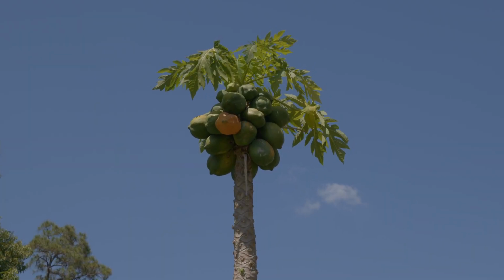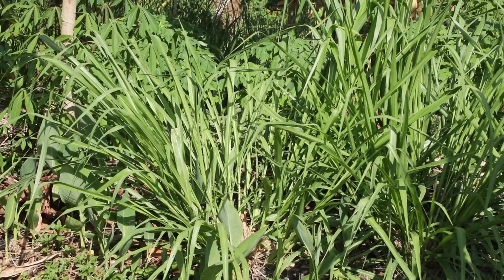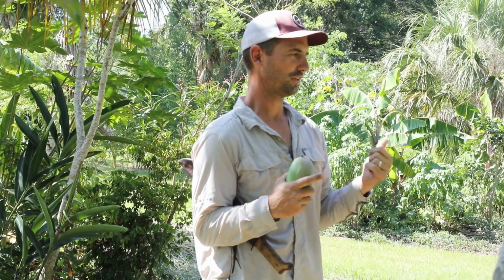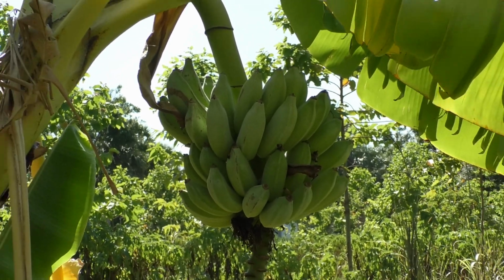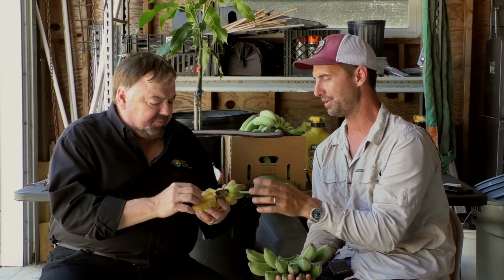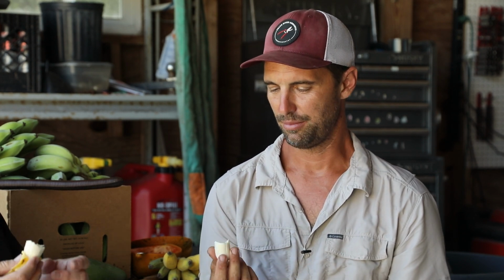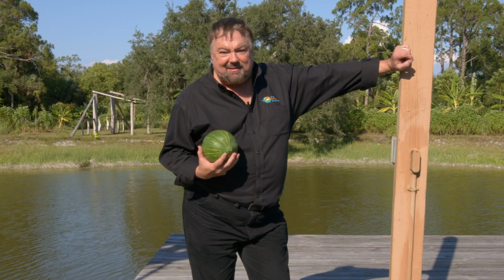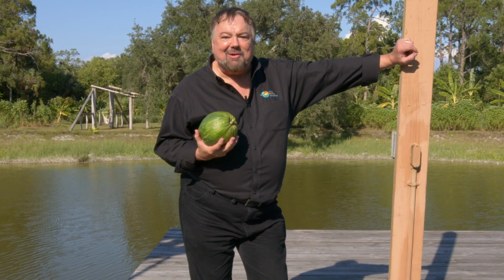WTFCF S5.E08: Tropical Fruit Salad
Papayas, mangoes, coconuts and bananas – walking through a jungle and seeing things like that makes you think you can't possibly still be in the U.S. But you most assuredly are, in Southwest Florida, near Fort Myers, in fact.

What would really surprise you is to see these things growing together – like right on top of each other – and thriving without any fertilizer or pesticide or even any (gasp!) water.

Once upon a time, Matthew Reece was a civil engineer by trade. That life proved unsatisfying. A change in the way he ate changed all the rest of it, too. Now Reece is practicing organic, regenerative agroforestry, operating a nursery and harvesting fruit for a variety of markets.

NOW HEAD BEHIND-THE-SCENES FOR MORE IN WORDS AND PHOTOS!